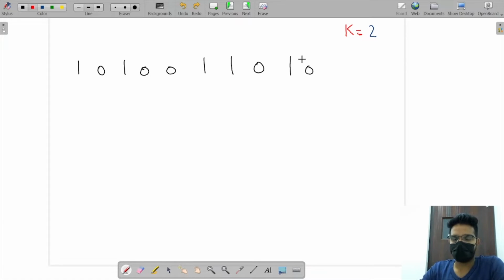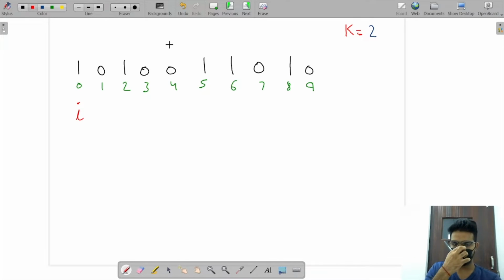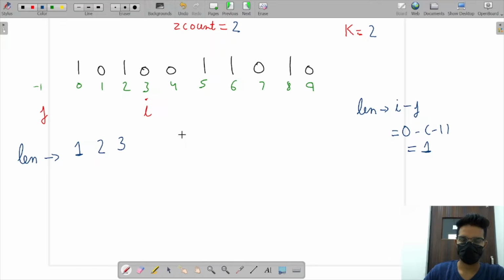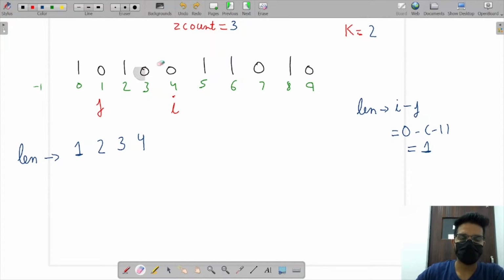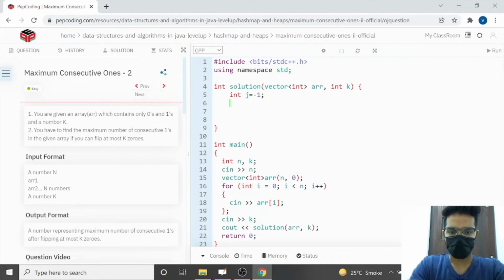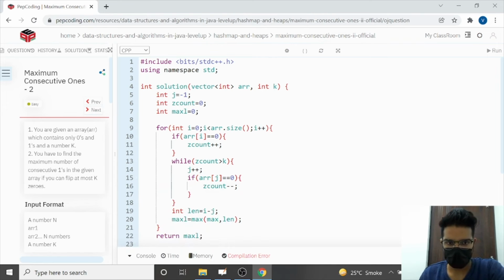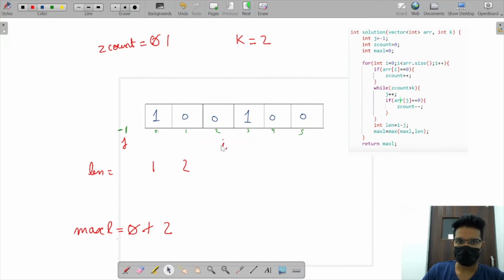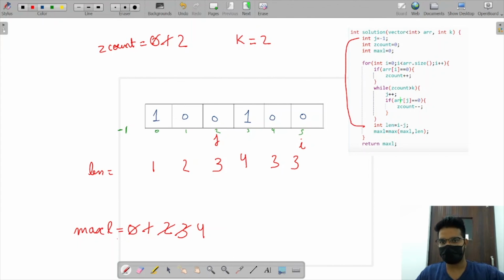Maximum Consecutive Ones - 2 Module HashMap & Heap In English CPP Video 16